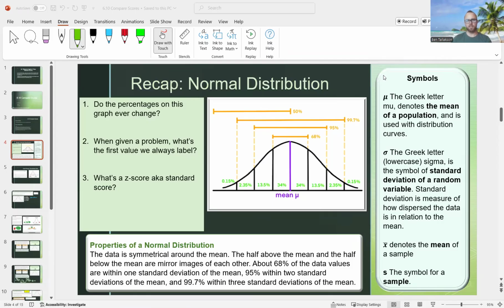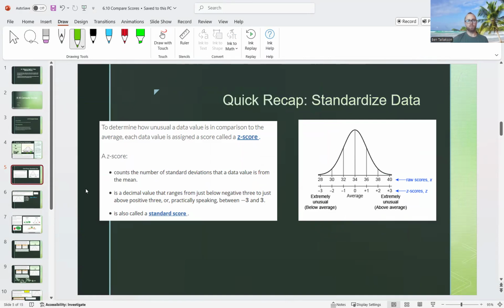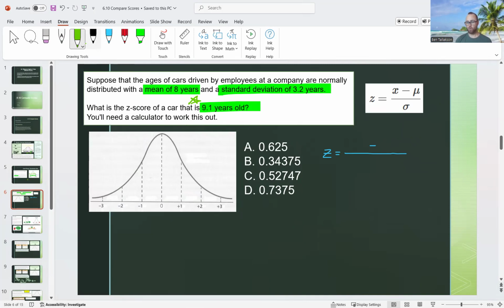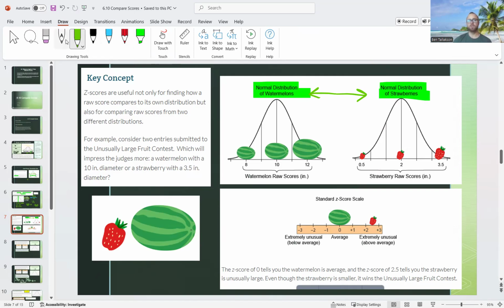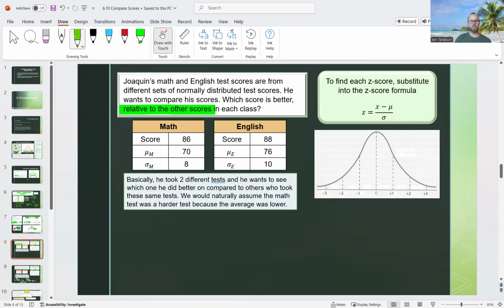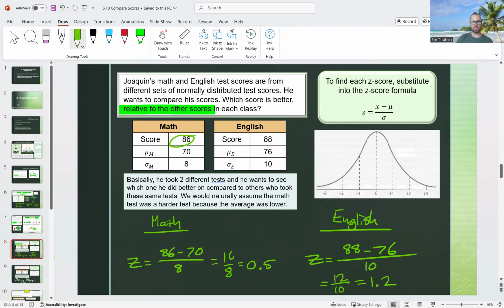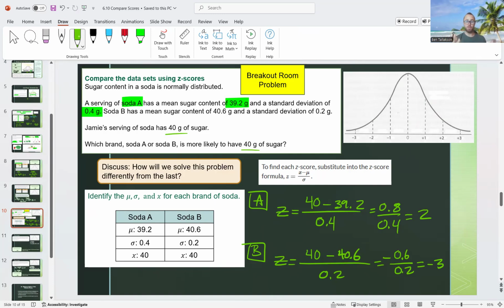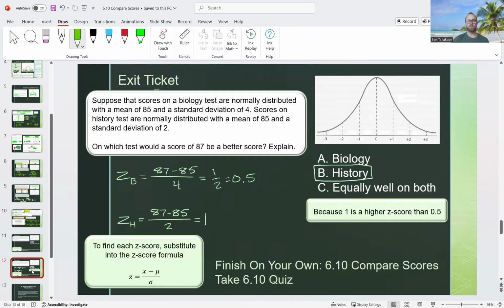6.10 Compare Scores